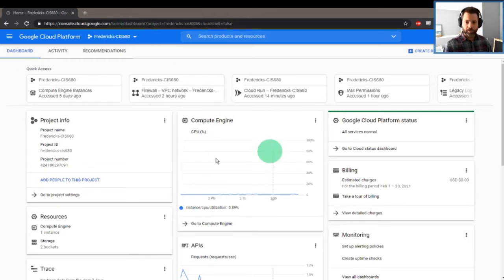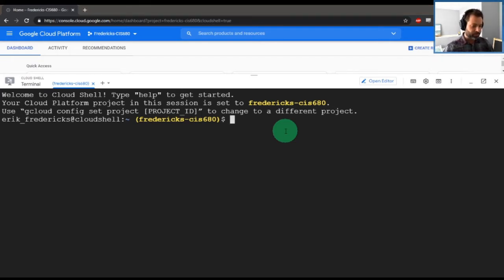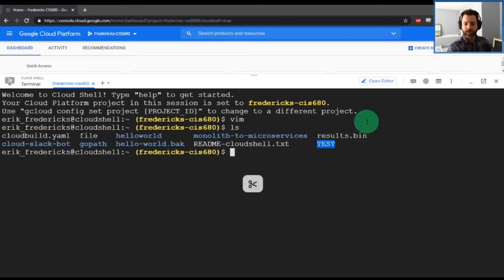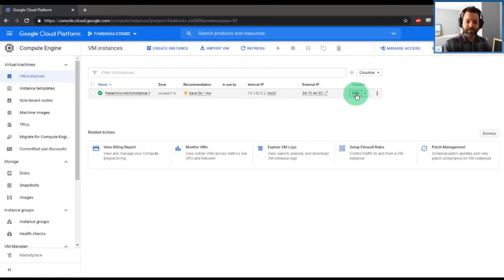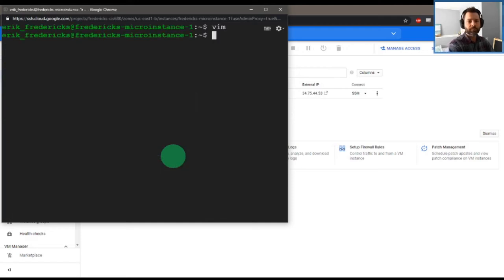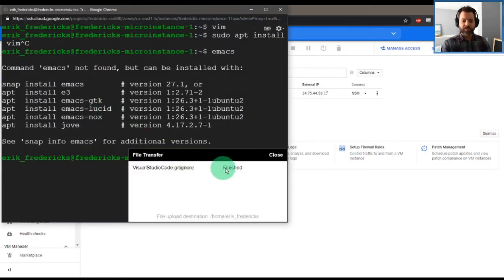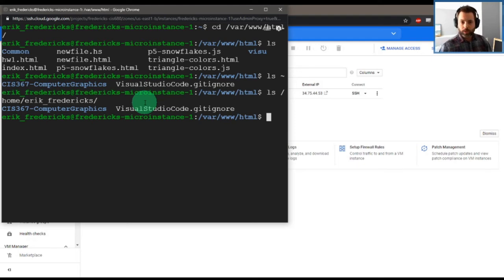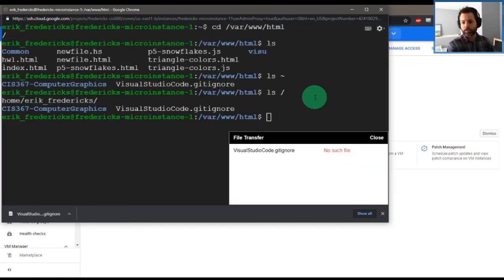CIS655 - Cloud Applications Development - Editors and Uploading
A quick overview of the differences between Cloud Shell and a Compute Engine shell (mainly focusing on editing files and uploading/downloading).